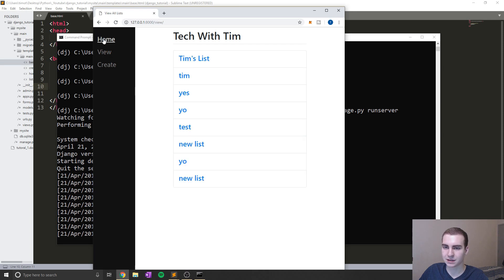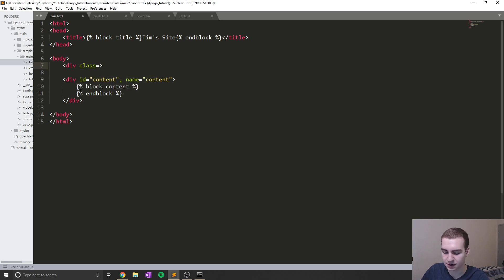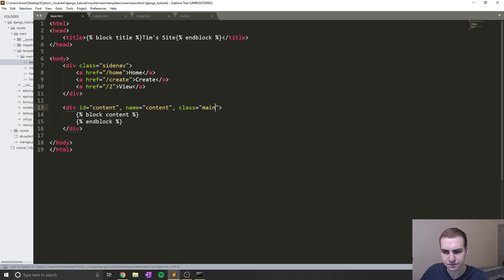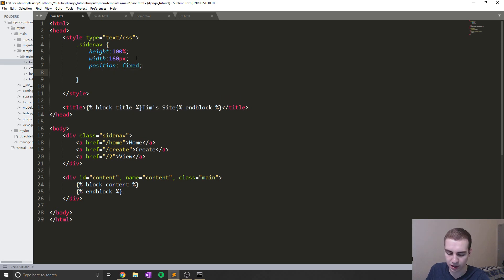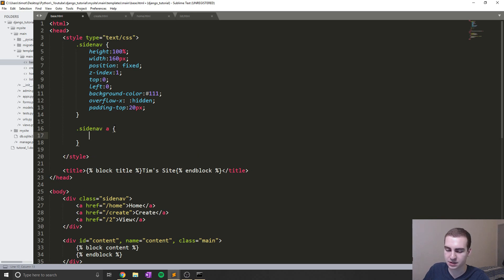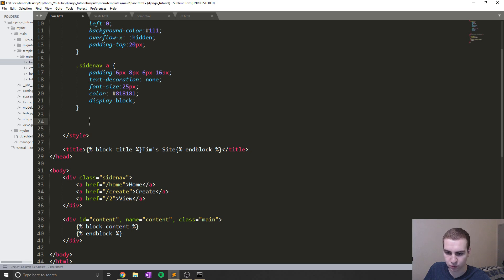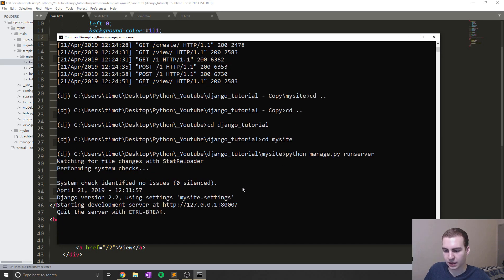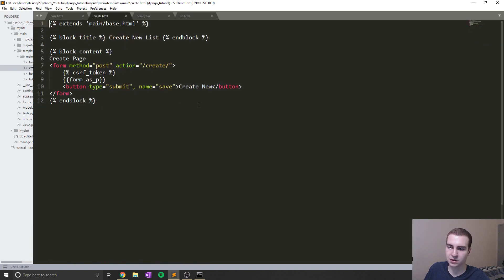Django Tutorial - How to Add a Sidebar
This django tutorial will cover how to create a sidebar with django. We will discuss how to create a simple good looking sidebar by creating some custom html ans css.

💻 Enroll in The Fundamentals of Programming w/ Python